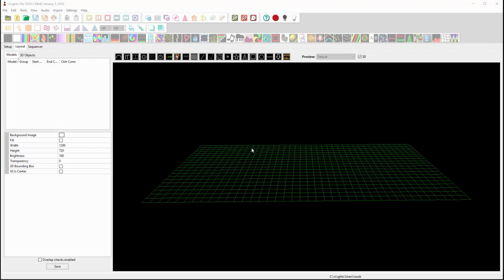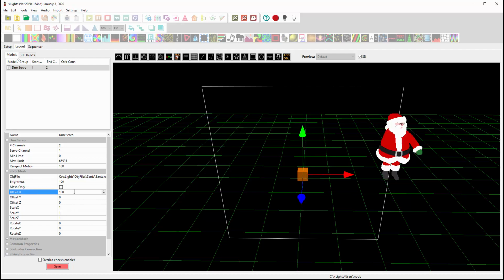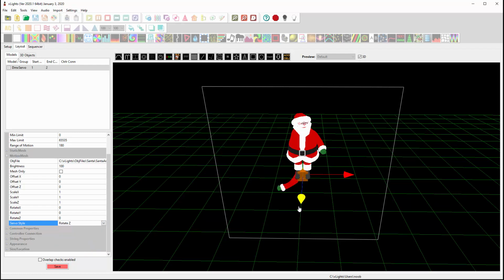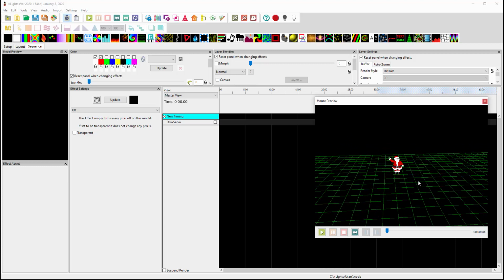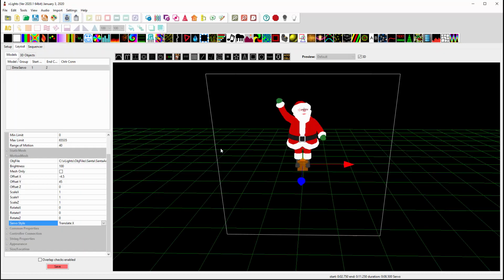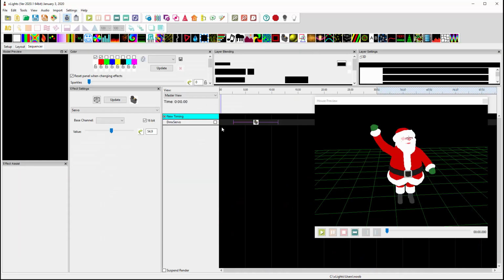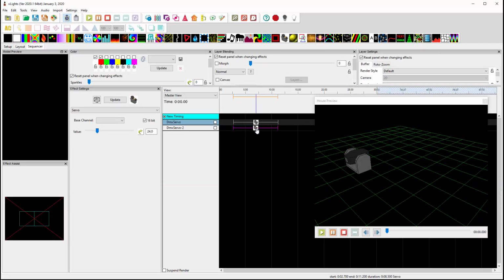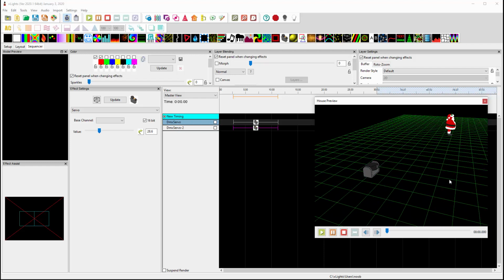Demo of Dmx Servo model for xLights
This is a new feature I'm working on to allow users to be able to import object file models to represent an animatronic prop being controlled with a servo.